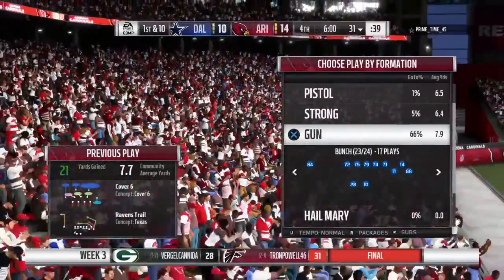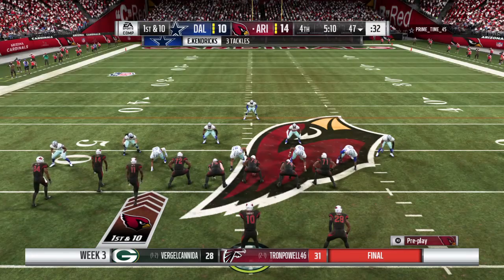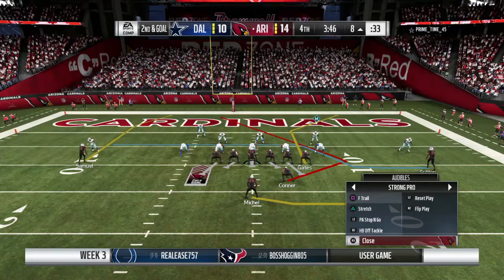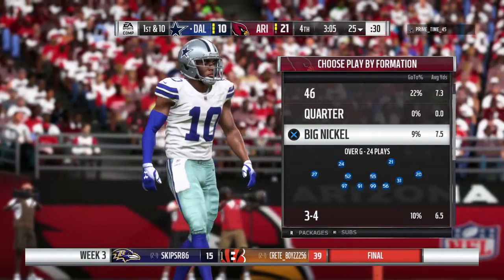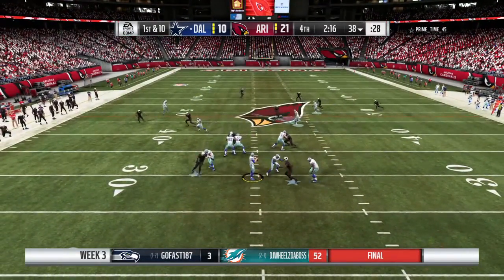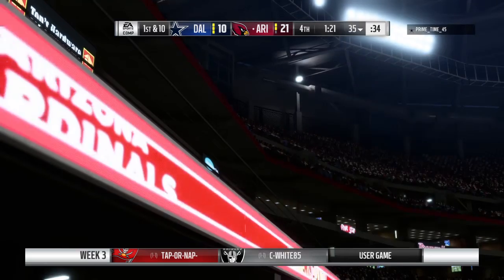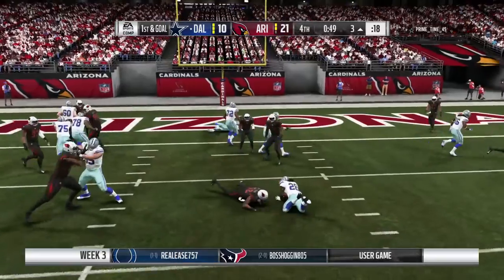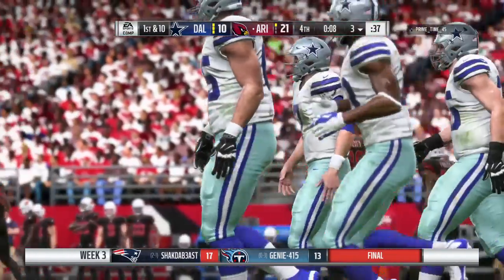Madden NFL 19 Best Defense and Best Offensive CFM Cards 3- 0